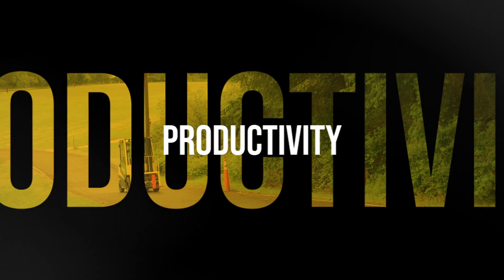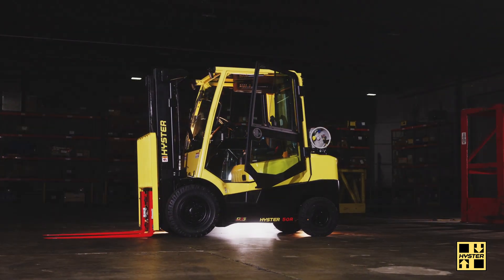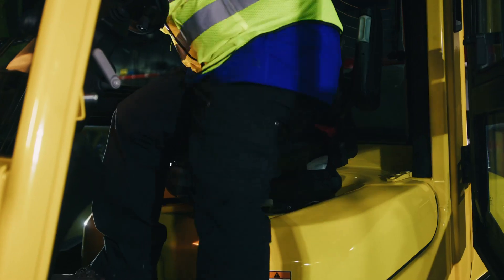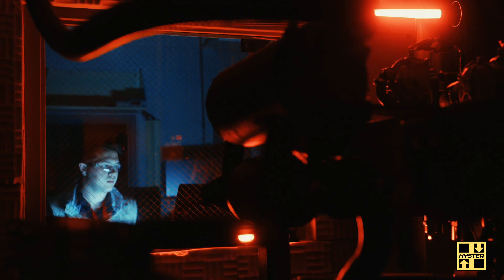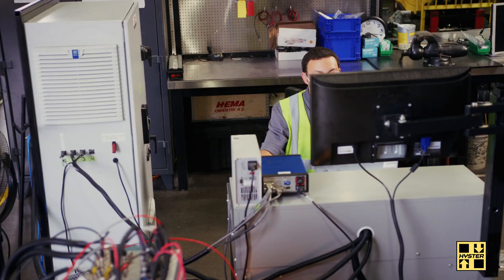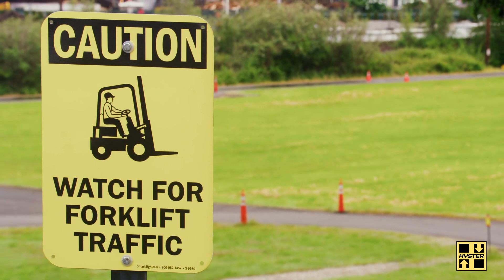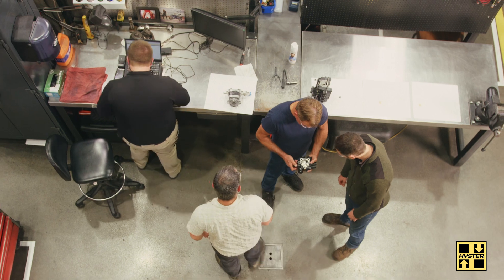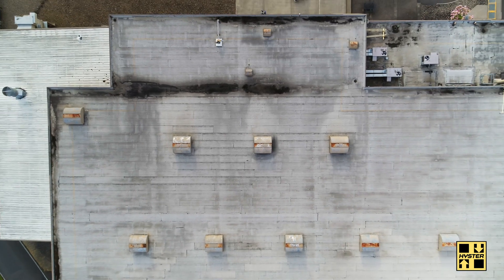Hyster® A Series ICE forklift line - Meet the Engineers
Meet the engineers behind the Hyster® A Series ICE forklift line. They describe how they designed a tough forklift you’d expect from Hyster, but that is built to meet the unique needs of your application.